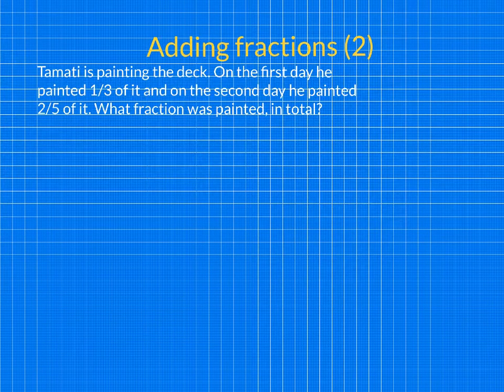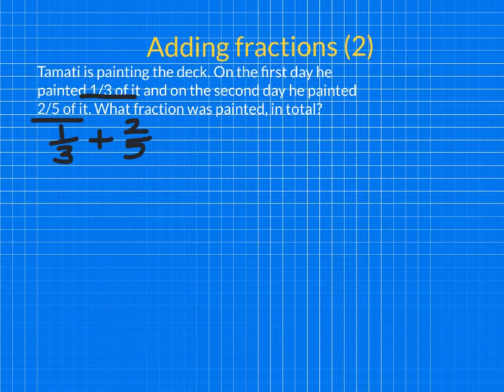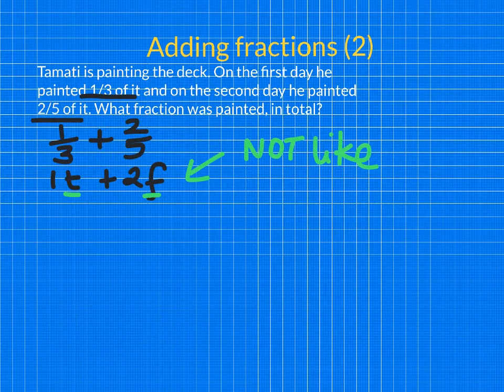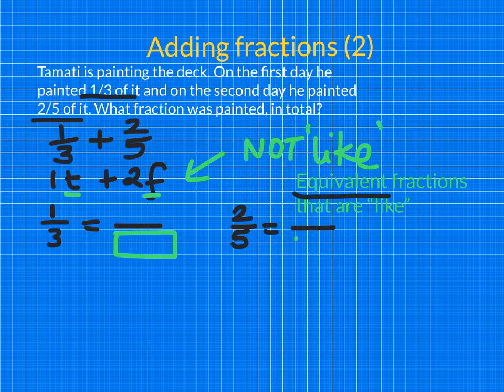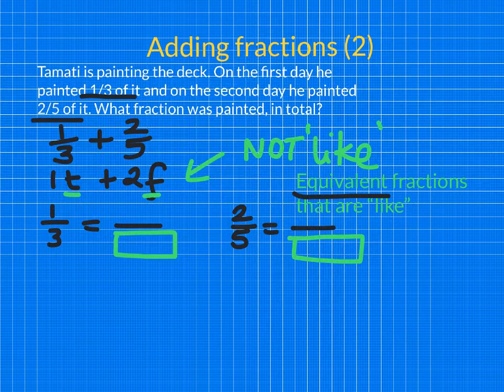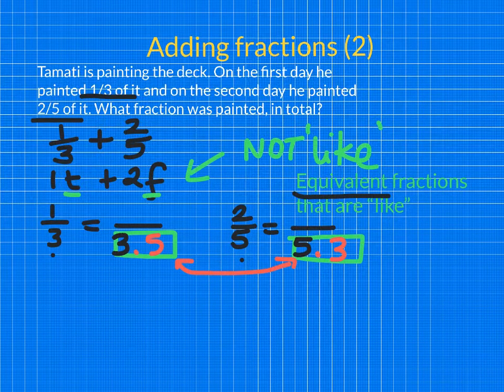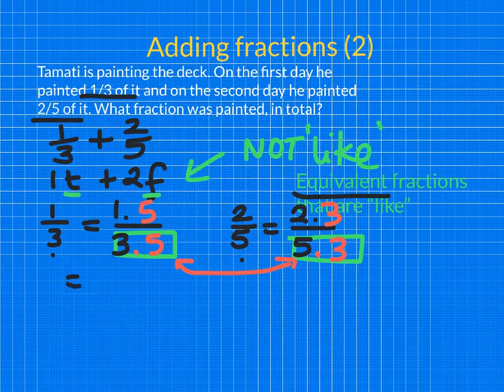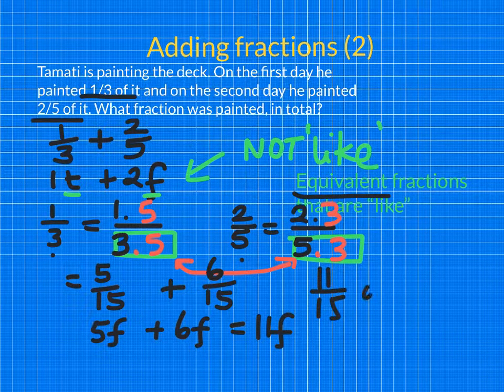Adding fractions (2)